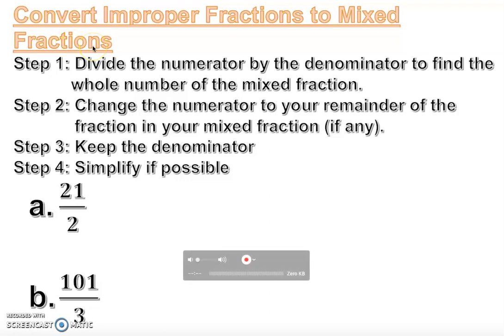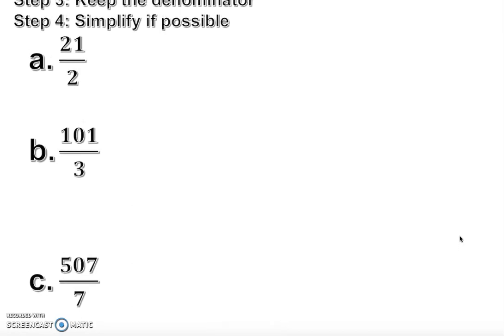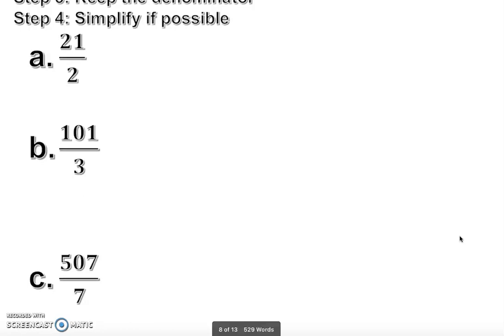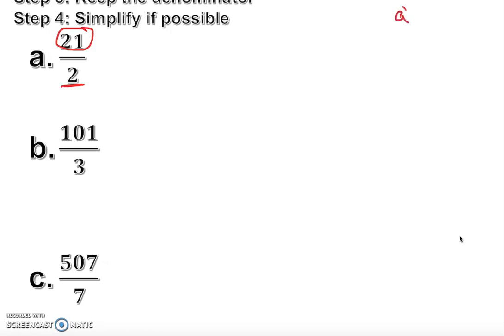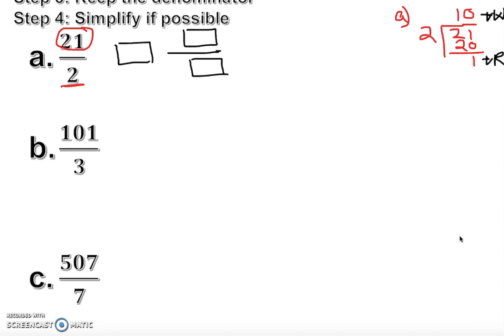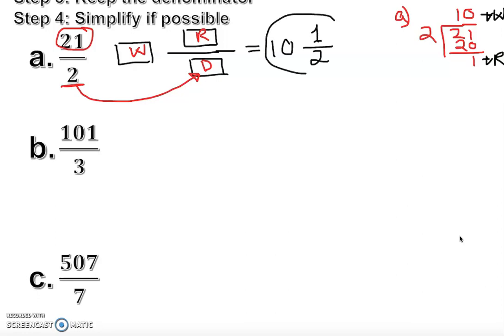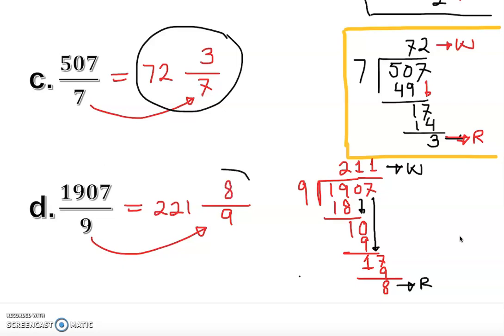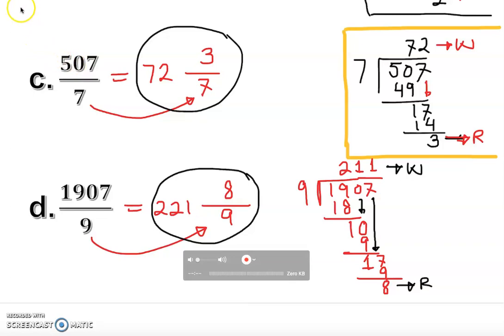Improper Fraction to Mixed Fractions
This video will teach you how to convert improper fractions to mixed fractions.